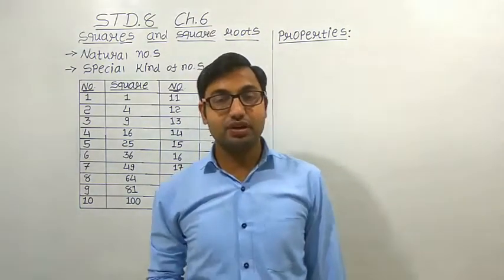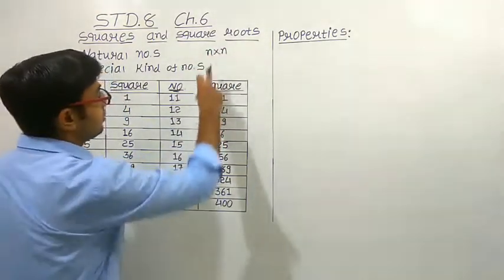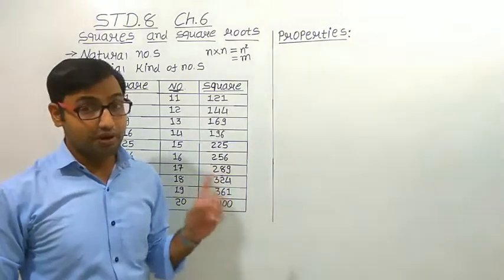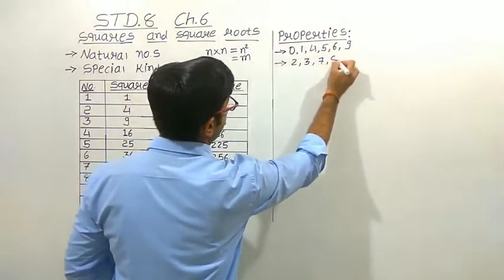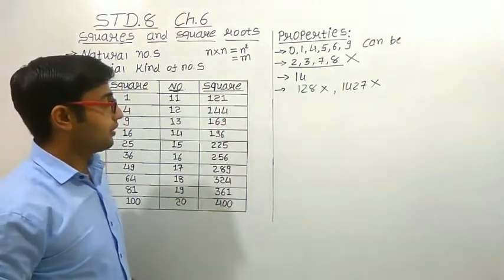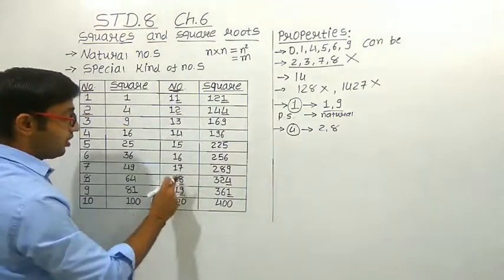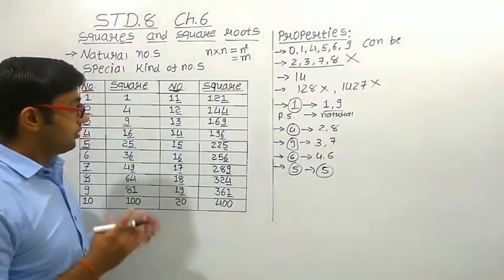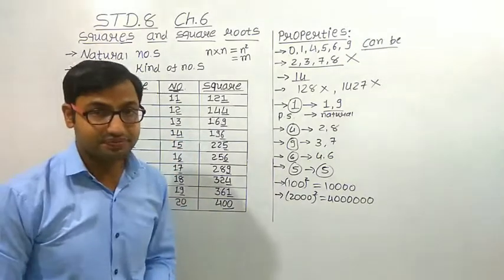STD 8 MATHS CH 6 Squares and square roots PART 1